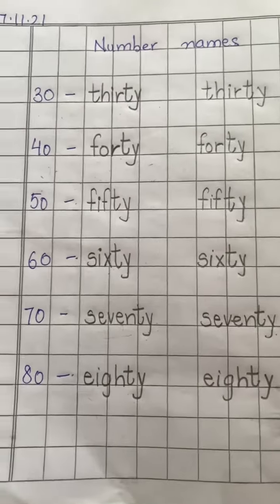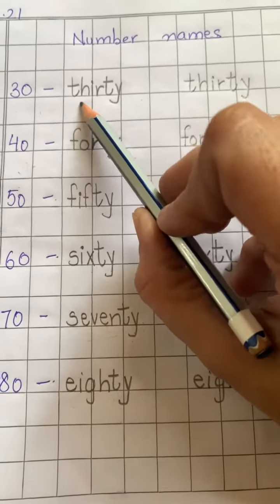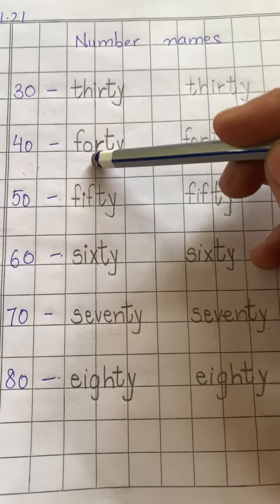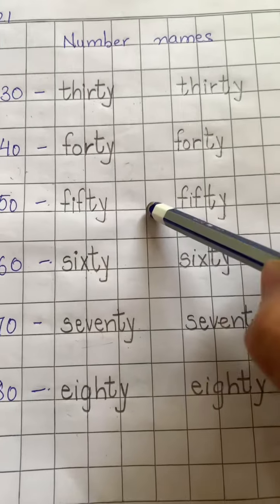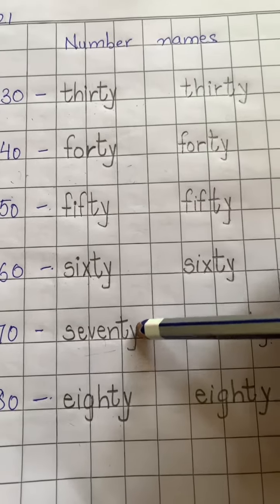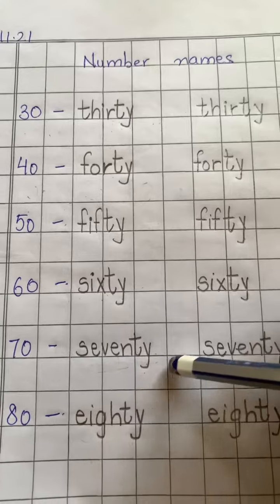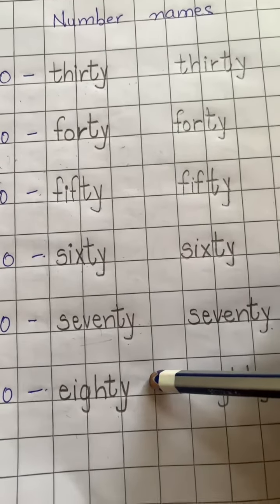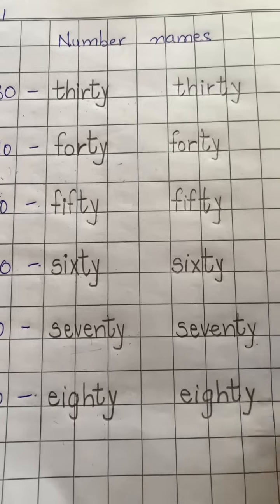UKG MATHS 17 NOVEMBER 2021